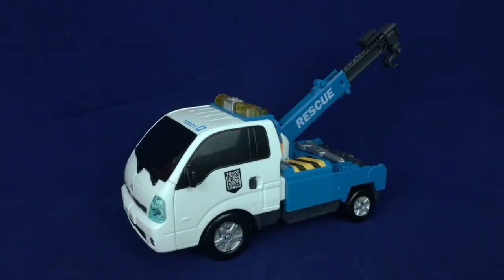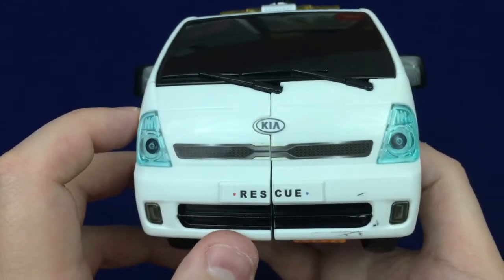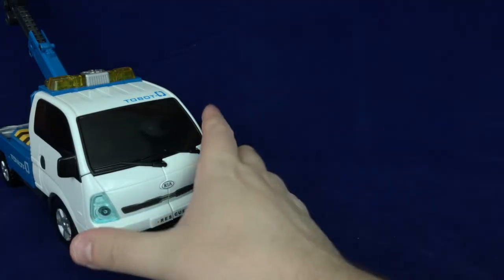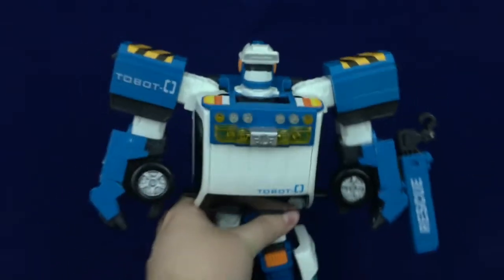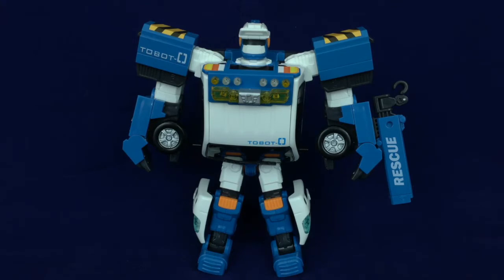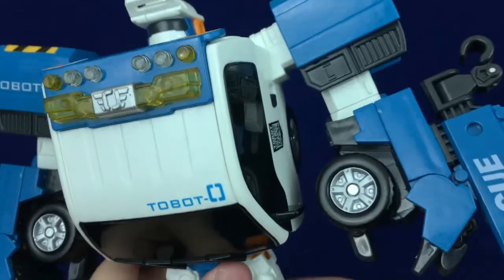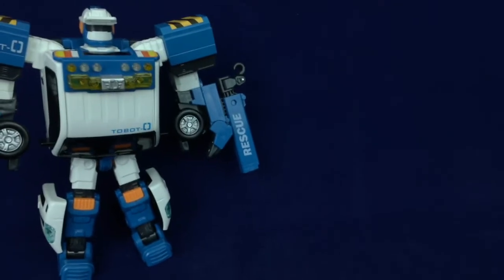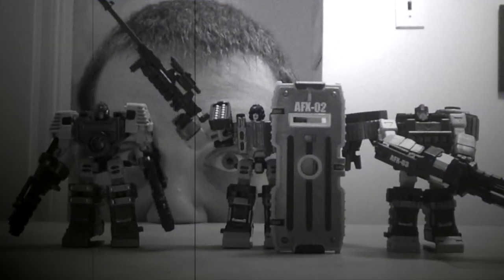Tobot Zero - Figure Study 270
Today’s piece: Tobot Zero